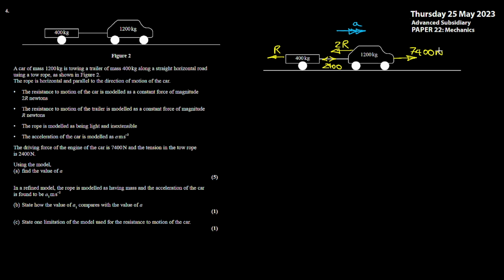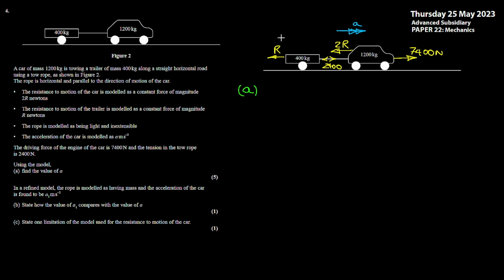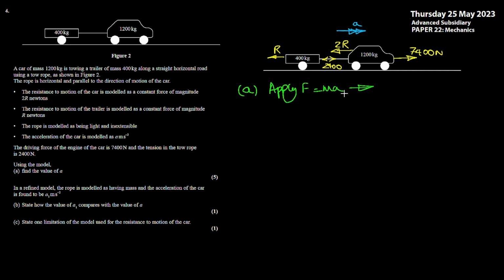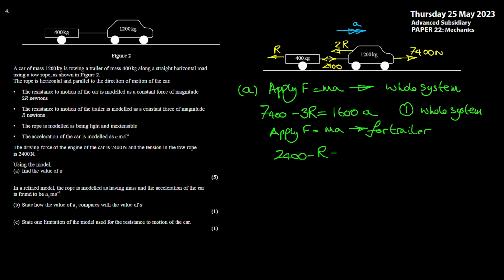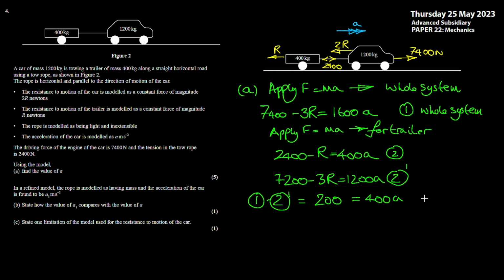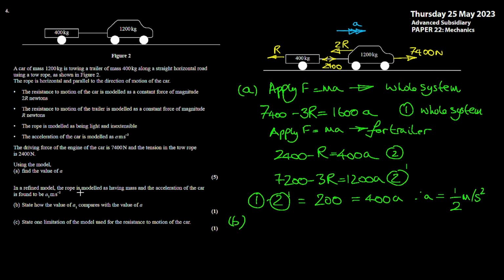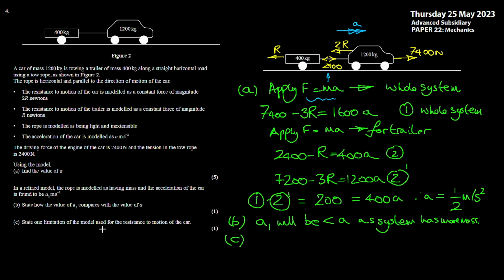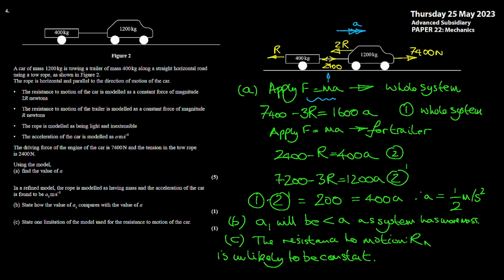Q4 Forces & Motion Edexcel AS Mechanics May 2023